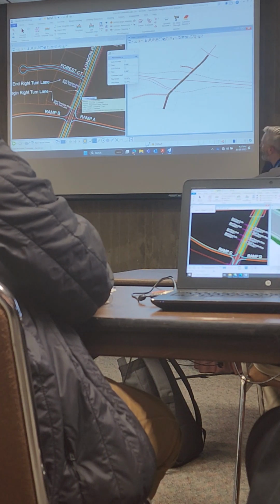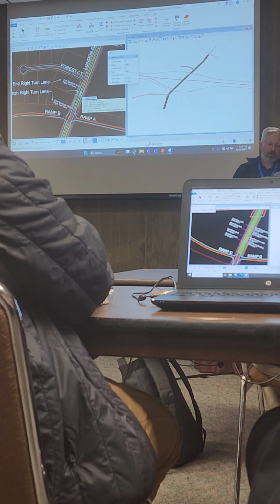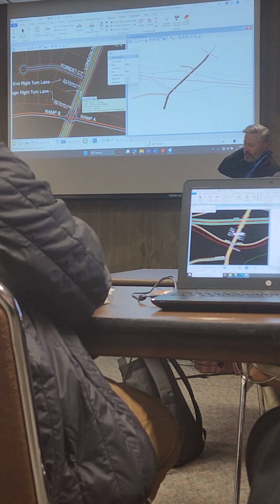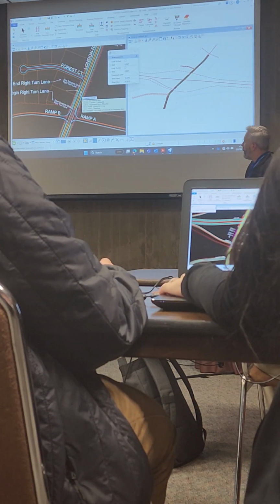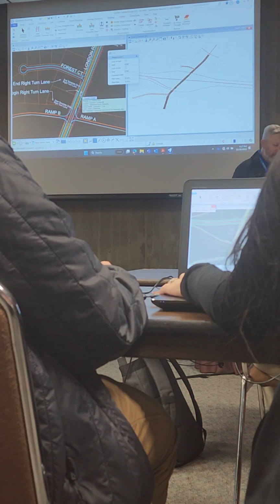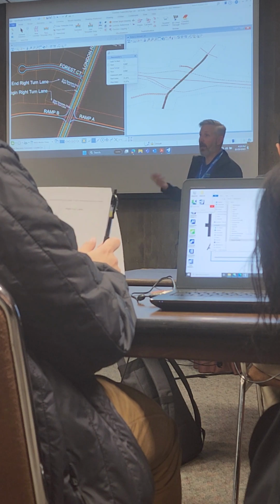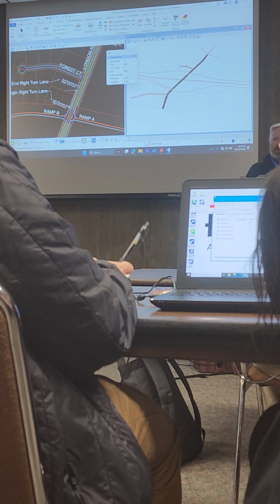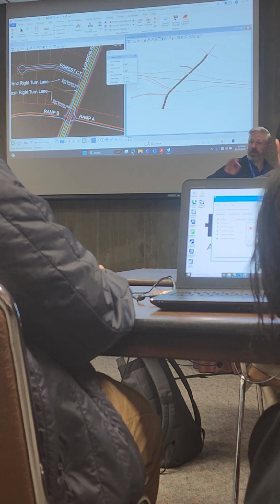Creating & Manipulating the Corridor 16